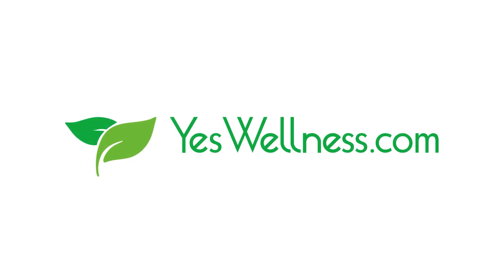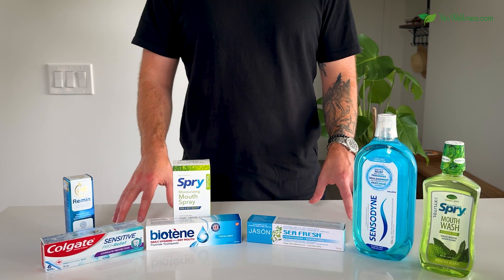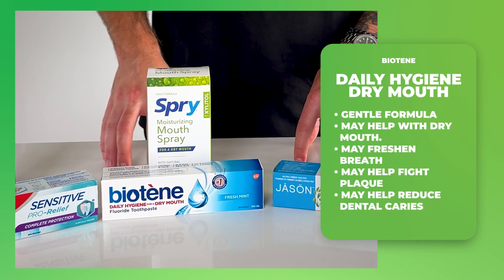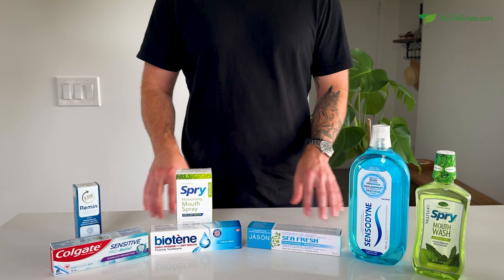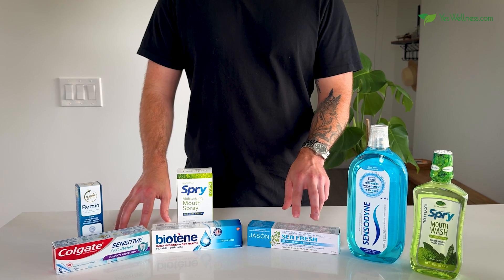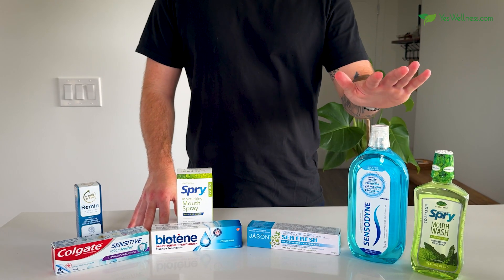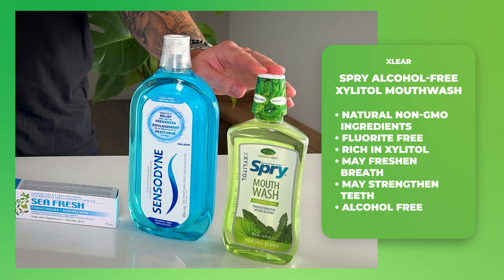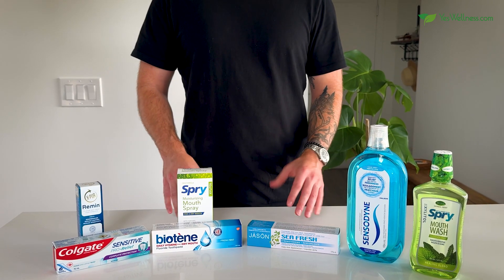Best Mouth Care Products for a Healthy, Fresh Smile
Looking for the best products to take care of your oral health? Whether you're dealing with tooth sensitivity, dry mouth, or simply want fresh breath, we've got you covered. In this video, we’ll introduce a selection of top-rated toothpaste and mouth care products that target specific oral care needs.

Important Note: These products may not be right for you. Always read and follow the label and consult a healthcare professional for more information.